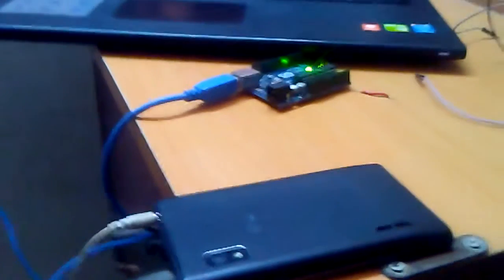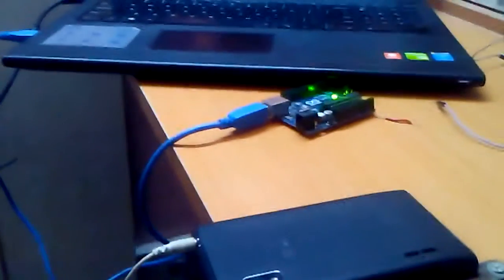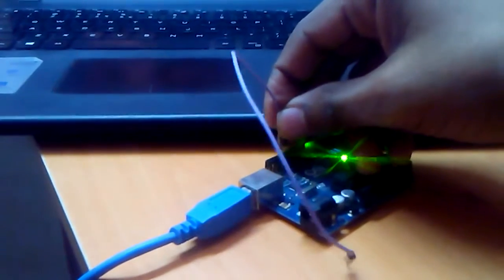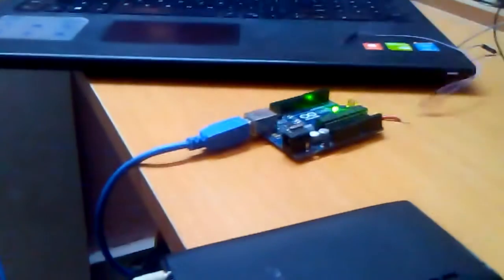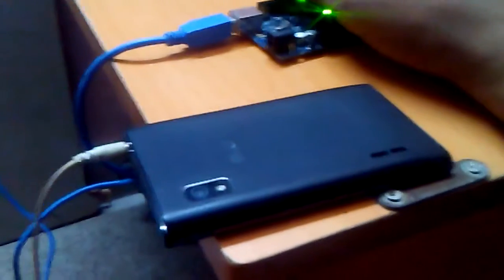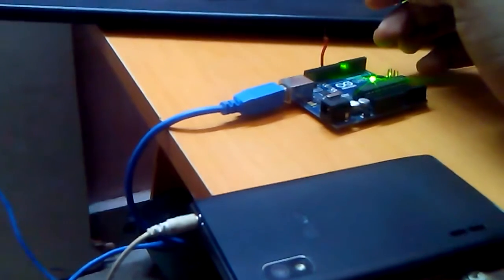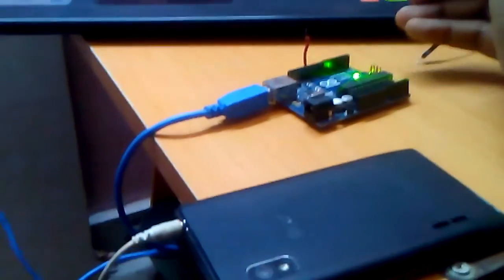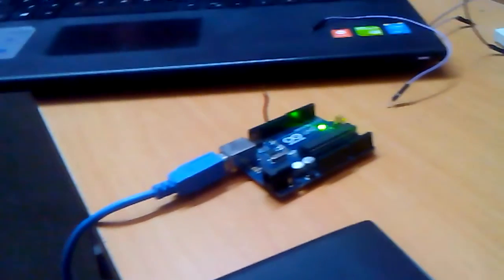Every wire on an arduino acts an antenna !!!! (96 Mhz)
Wires placed on the pins of an arduino act as an antenna whether you like it or not. Tune your mobile phone FM radio app 96 Mhz to hear it.